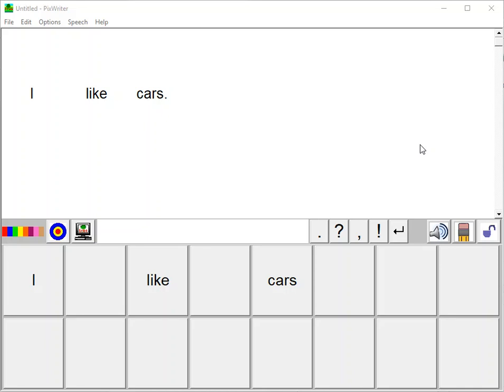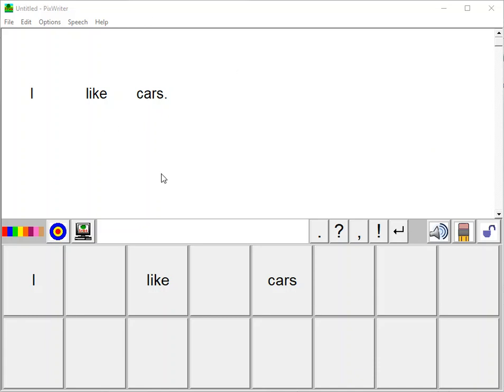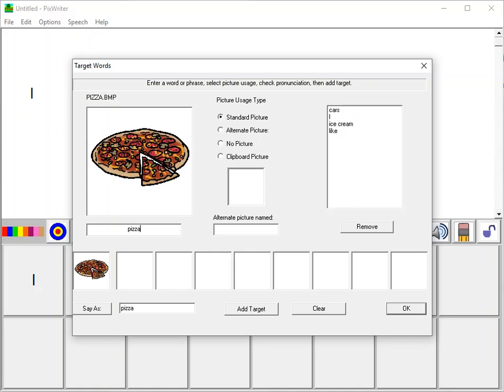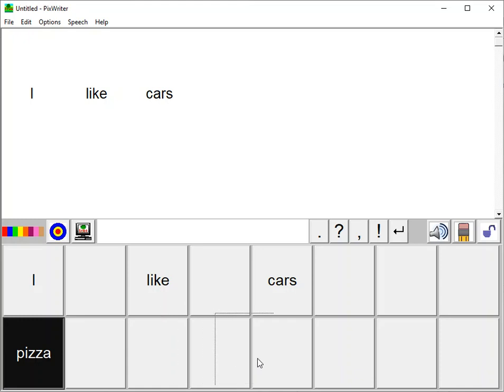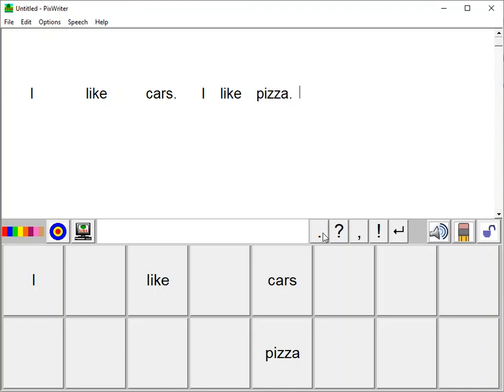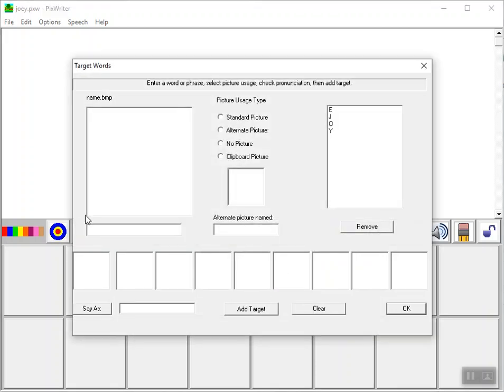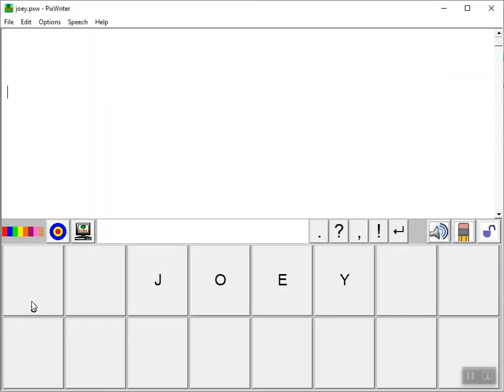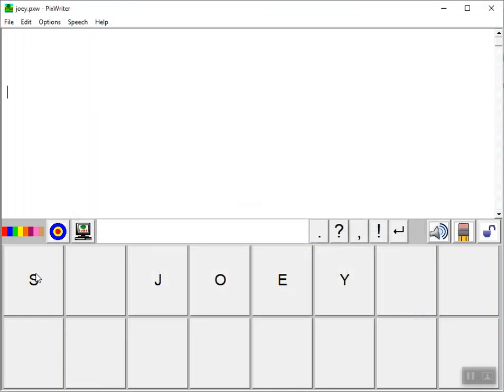Using Target Words in PixWriter to Create Pictureless Word Banks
In this video, you will learn how to use the target word features in PixWriter v3.2 to create word banks without pictures.  This a great function for students who have visual needs or are older and don't like pictures.